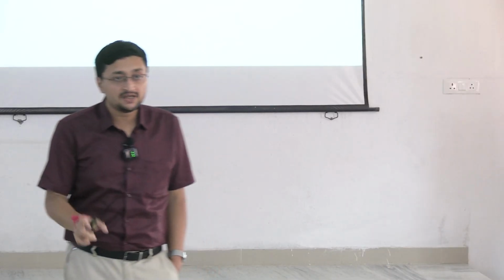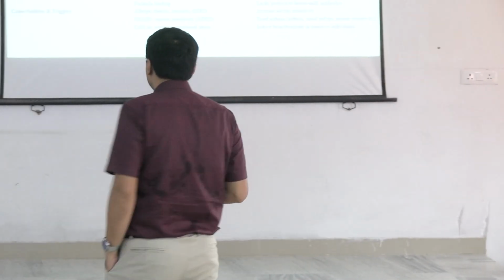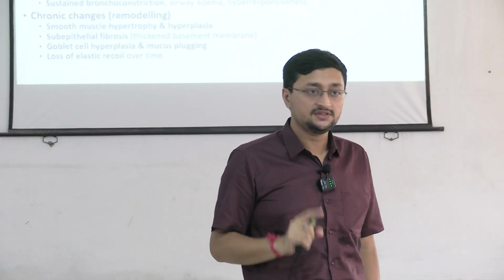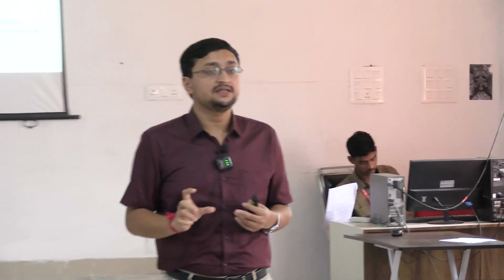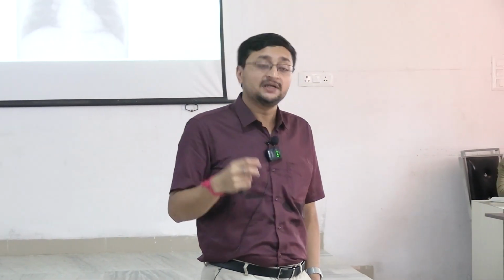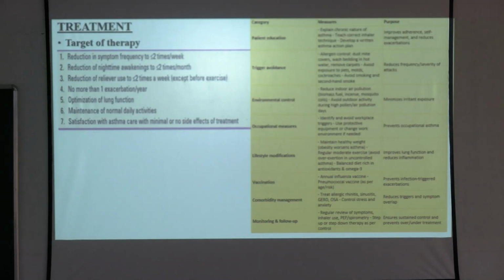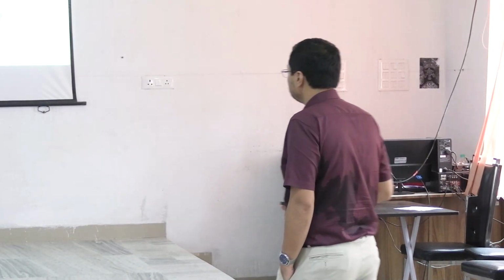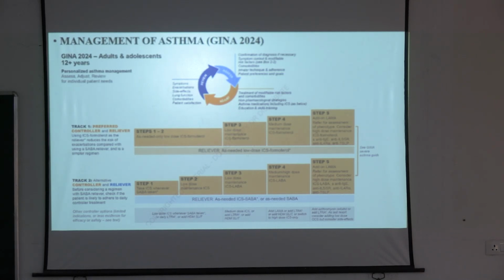Lecture On Asthma Explained: Symptoms to the Latest 2024 GINA Treatment Guidelines | MBBS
Struggling with asthma or want to learn more about this common condition? This comprehensive guide breaks down everything you need to know about asthma, from its causes and risk factors to the latest treatment options. We cover the 2024 GINA guidelines, offering a clear, step-by-step approach to managing asthma effectively.

What You'll Learn:

What is Asthma? A clear definition of asthma and how it differs from other respiratory conditions like COPD.

Who is at Risk? Discover the genetic and environmental factors that increase the risk of developing asthma.

The Science of Asthma An in-depth look at the pathogenesis of asthma, including the role of allergens and the immune system.

Types of Asthma Learn about the different phenotypes of asthma, from childhood allergies to adult-onset and exercise-induced asthma.

Getting a Diagnosis Understand the diagnostic process, including the key symptoms and tests used to confirm asthma.

Asthma vs. Other Conditions A guide to the differential diagnosis of asthma.

Modern Asthma Treatment A detailed overview of current treatment strategies, including reliever and controller medications.

GINA 2024 Guidelines An explanation of the latest global initiative for asthma management.

On: MEDICINE by Dr. Soumyadeep Ghosh
(MBBS Batch: 2022-23)
Conducted on: 25-08-25